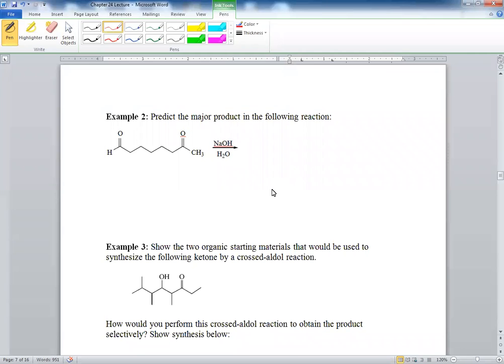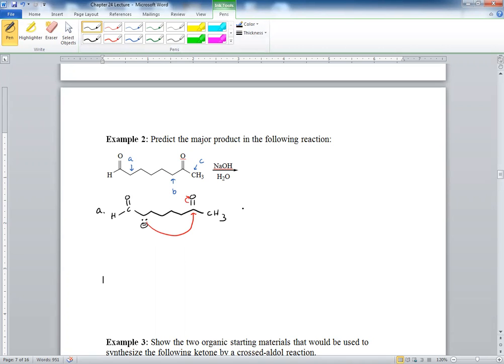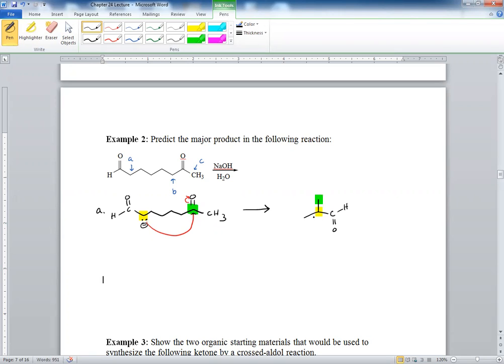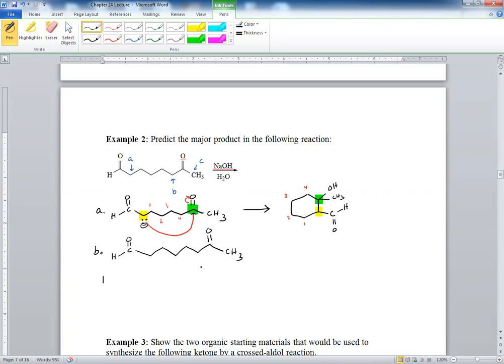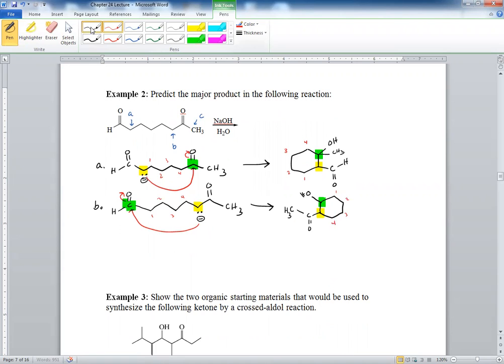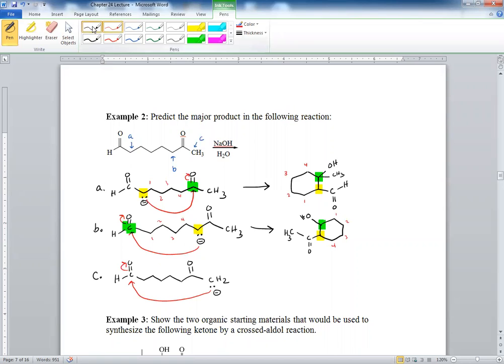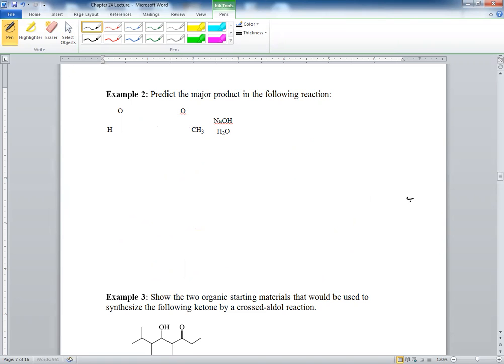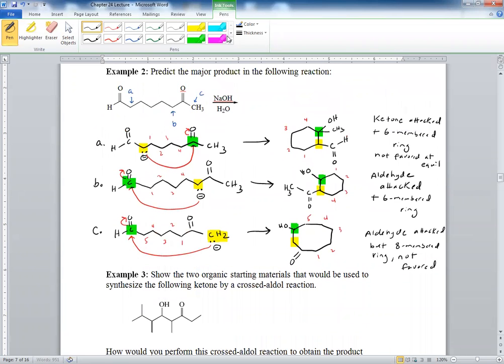Aldol Condensation Example 2